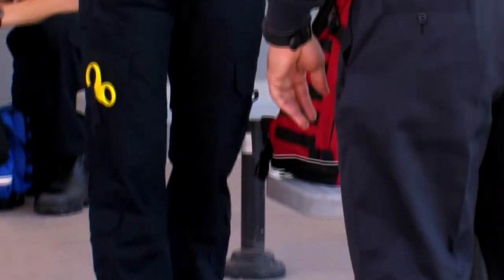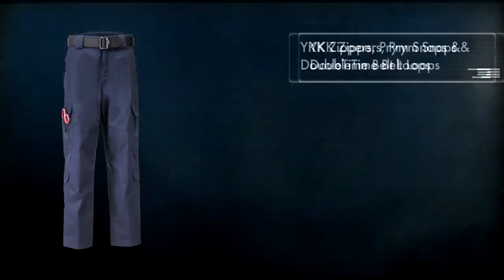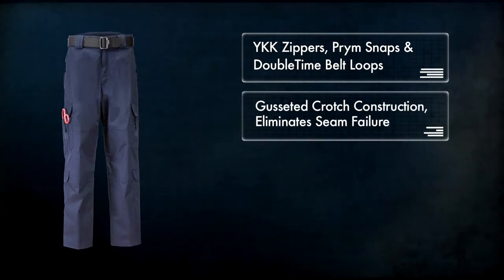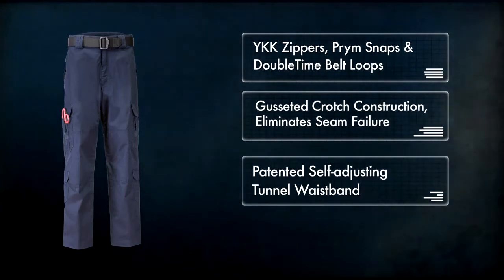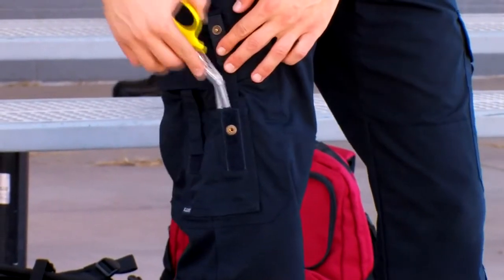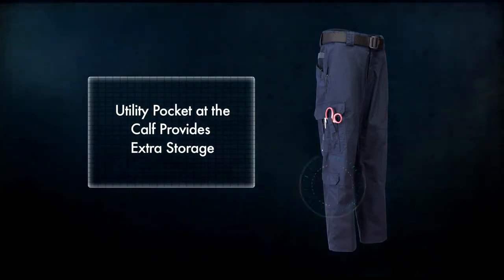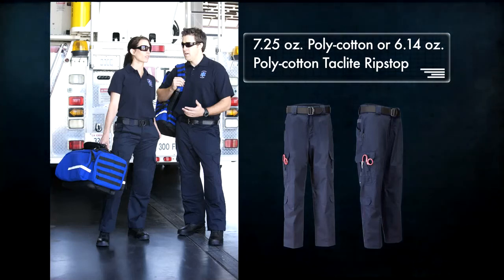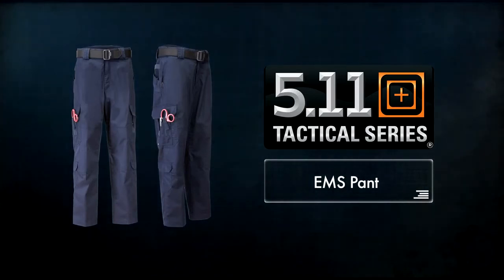5.11 Tactical EMS Pants Promotional Video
5.11 Tactical EMS Pant - 5.11 Tactical Series® has done it again. Our new EMS pants are ready for uniform wear and we know this one will be a hit. Fashioned after our traditional 5.11 Tactical pant, the EMS Pants features rugged, fade-resistant 7.25 ounce poly-cotton twill and is loaded with user driven features. Full-size cargo pockets with internal dividers and external EMS-specific pockets give you plenty of room to organize your gear. The front pockets are extra deep and feature our coin-keeper construction plus reinforced bottom edges to protect the material from wear. The rear pockets feature 5.11's trademark slash pockets and utility strap, plus welted wallet pockets.
7.25 Ounce Poly-cotton Twill

Teflon® treated

Self-adjusting tunnel waistband

Two cargo pockets

Rear web strap

Full-size cargo pockets with internal dividers

External EMS specific Pockets

Tough Cuff hem

Double-Time™ belt loops

YKK® zippers

Prym® snaps

The EMS pants are made with two layers of fabric in the seat and knees for durability. The EMS pants are treated with Teflon® for stain, soil and fluid resistance. We use only quality YKK® zippers and Prym® snaps and have designed the pants with a longer rise in the back to help you maintain a professional appearance. The EMS pants feature a comfortable, self-adjusting tunnel waistband that moves with you and a gusseted crotch that allows freedom of movement, virtually eliminating seam failure. The inside of the waistband features our gripper material to help keep you shirt tucked in. We've also added 5.11's Double-Time™ belt loops which feature an extra-wide 1 ½" belt loop with a thinner 3/8" loop on top of that for you to attach your radio strap or other accessory.

The EMS pants are just another example of 5.11 Tactical Series innovation and quality. We depend on user input for the design and construction of all of our products and are proud to serve the men and women who protect us from fire, accidents and emergencies.